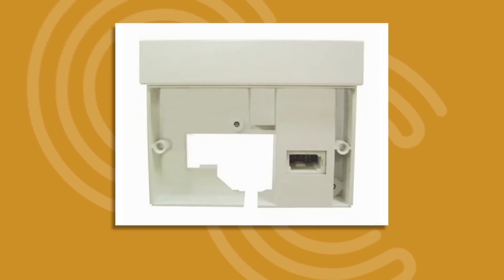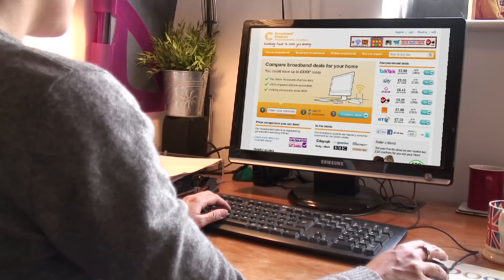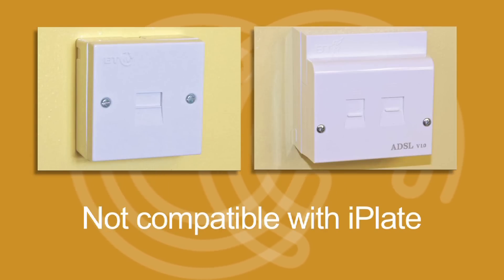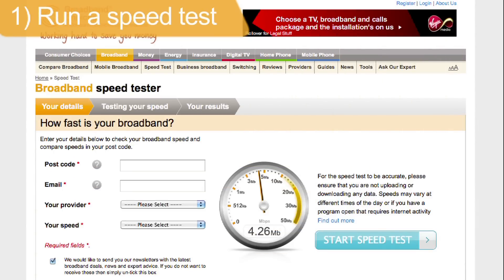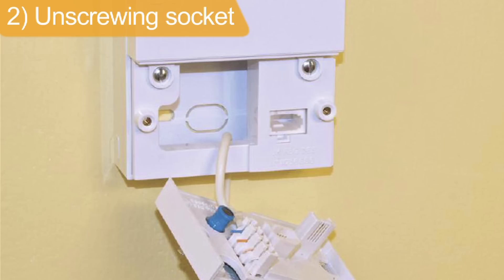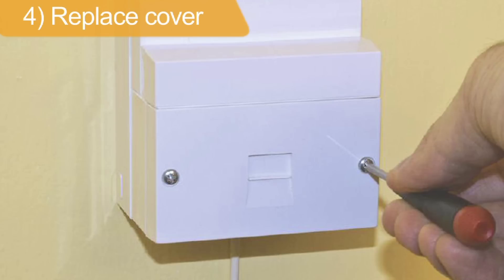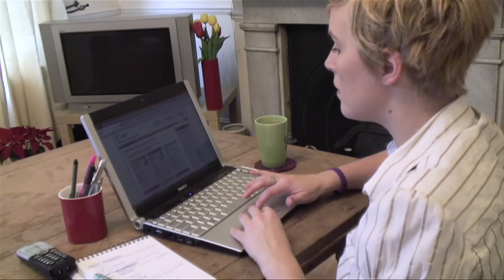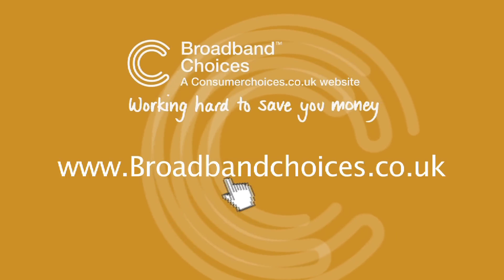How to get faster broadband by fitting an iPlate or Broadband Accellerator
shows you how you can improve your broadband speed by fitting a BT iPlate to your socket.